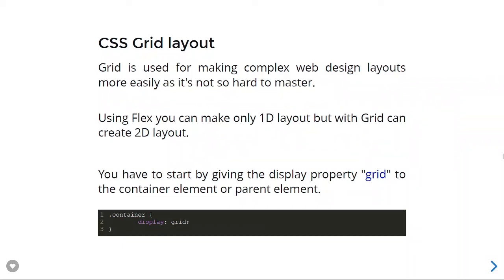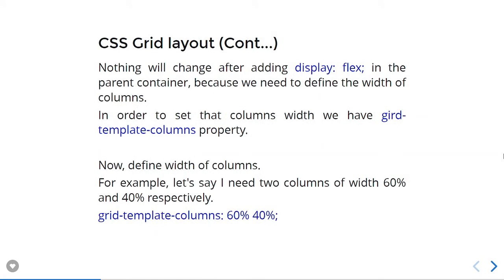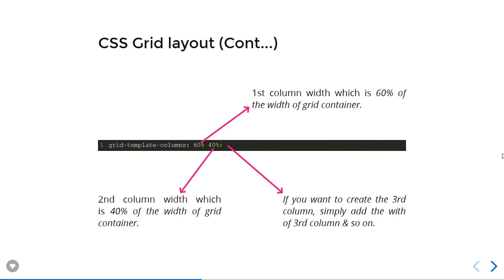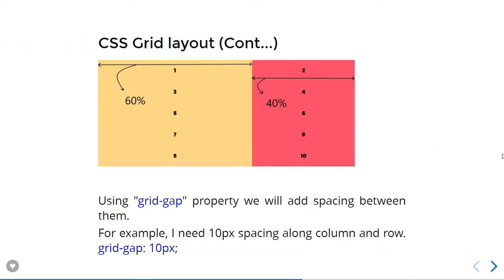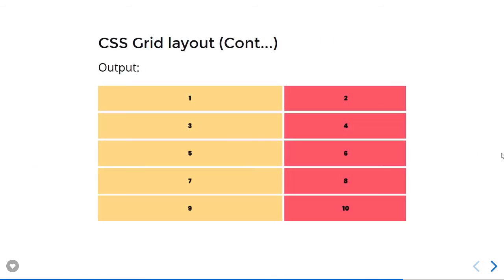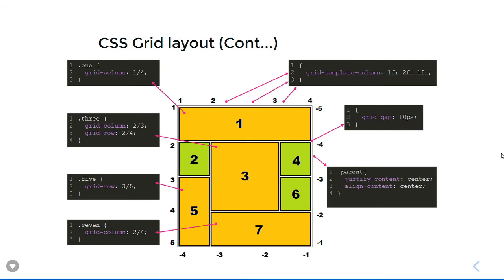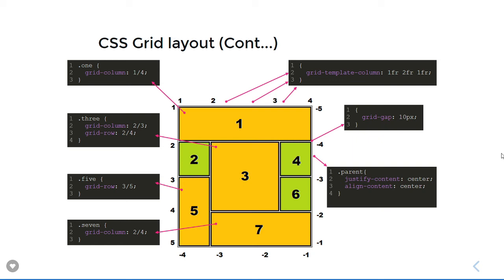What is CSS Grid layout?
Grid is used for making complex web design layouts more easily as it's not so hard to master.

Using Flex you can make only 1D layout but with Grid can create 2D layout.

You have to start by giving the display property "grid" to the container element or parent element.